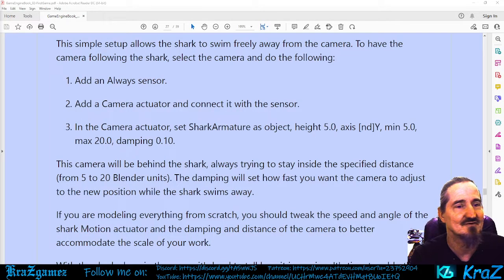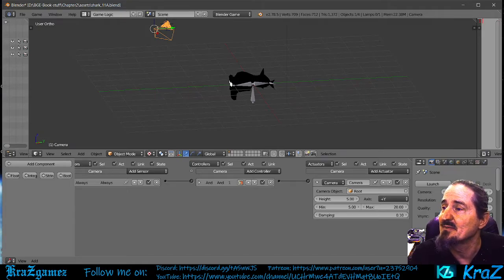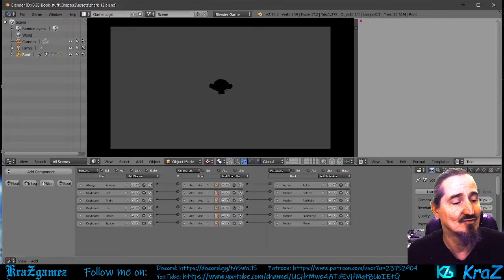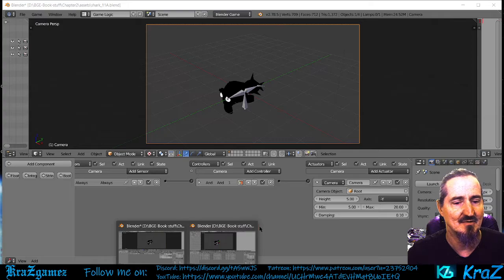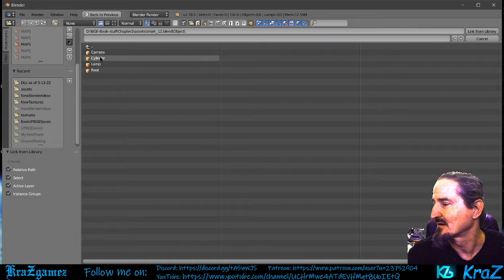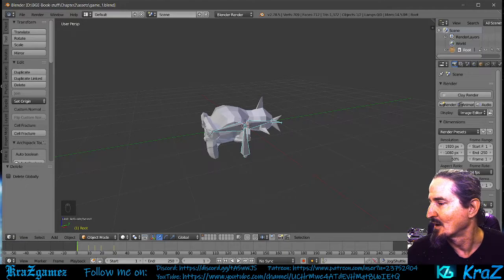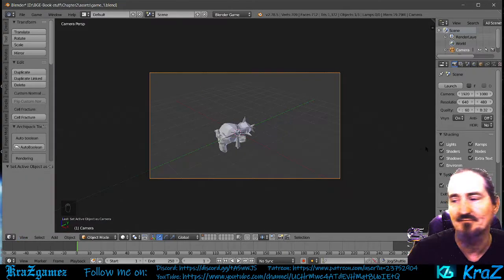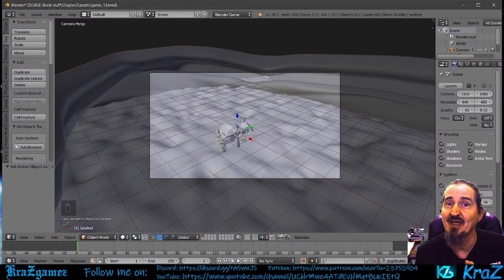Episode #23 UPBGE: It's all about the view.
Today we set up the camera and add in the map.